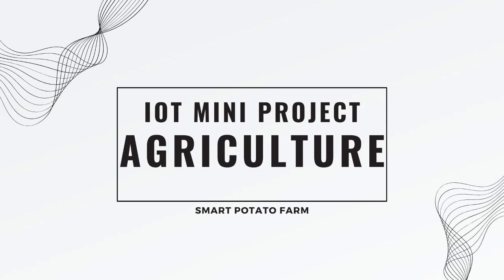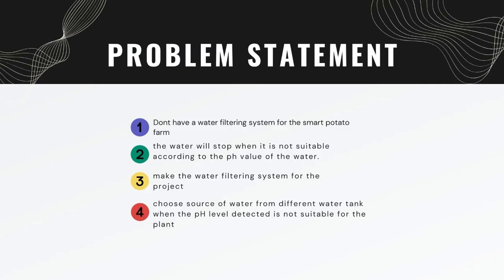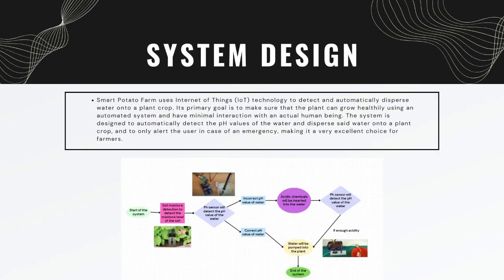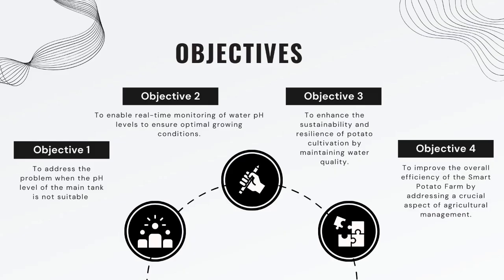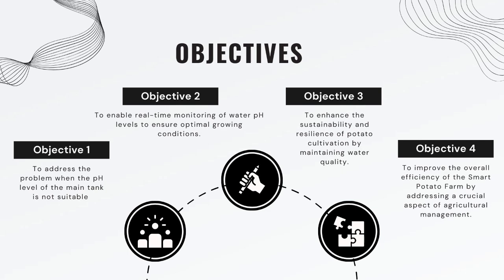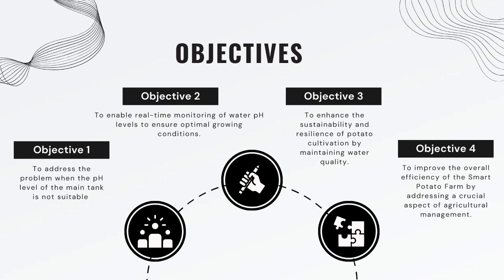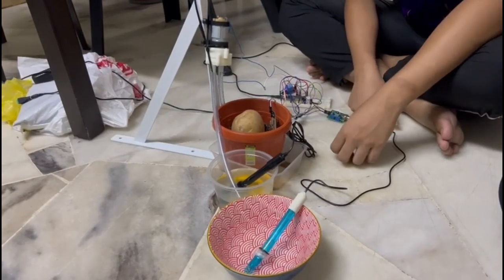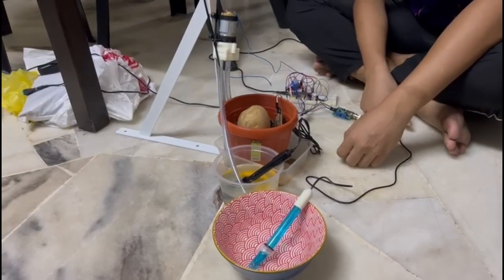IOT PROJECT [JULY 2024] | SMART POTATO FARM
This IOT mini project is a requirement to complete the course ITT569 [Internet of Thing] for Computer Network students UiTM Shah Alam, Selangor, Malaysia. This system is developed by:

	Danial Adni Bin Hasrolzaimi
	Johan Muhammad Faisal Bin Shahrom
	Mohamad Ikmal Alif Bin Rushdi